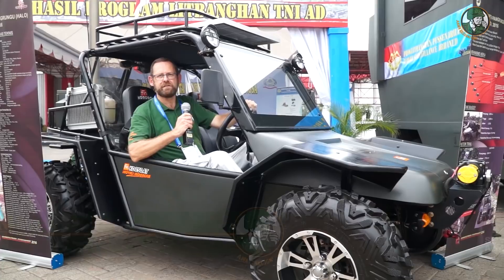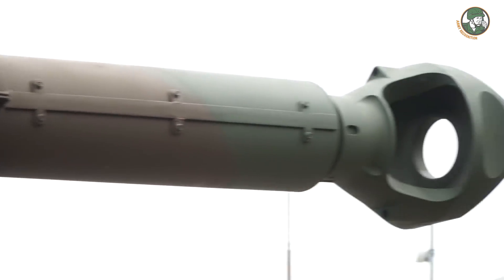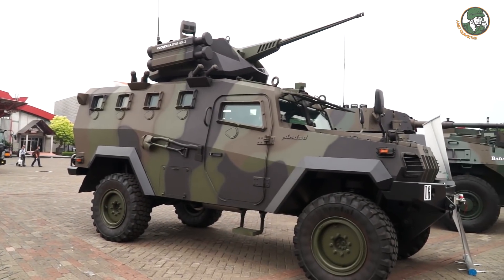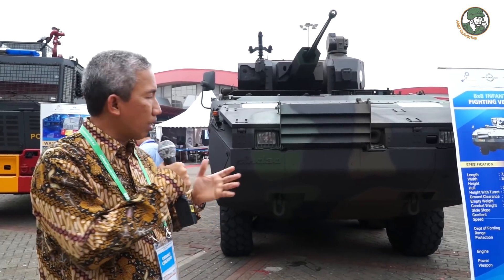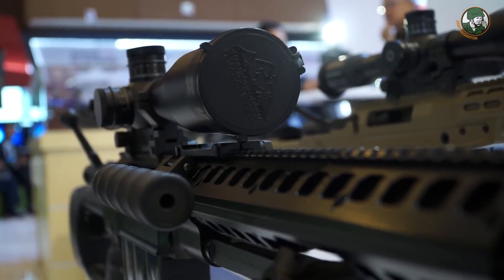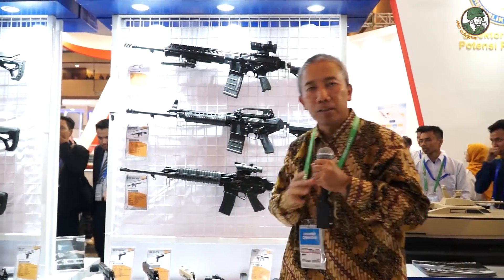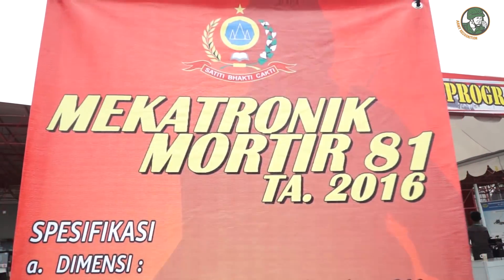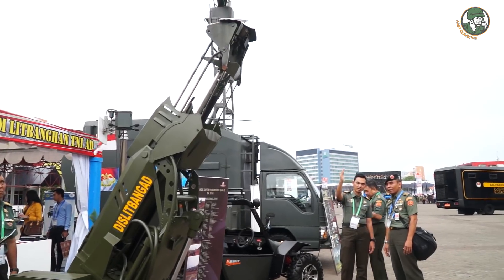Indodefence 2018 Day 2: PT Pindad - Fin Komodo Buggy - Mekatronik Mortar - UGV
Day 2 video coverage at IndoDefence 2018, Indonesia's Tri-Services Defence Exhibition currently held in Jakarta.

In this video, coverage of the PT Pindad new products and latest projects from Indonesian Army (TNI AD)
- PT Pindad Harimau medium tank
- PT Pindad Komodo with Cockerill CPWS Gen. 2
- PT Pindad Excalibur 8x8 IFV
- PT Pindad Tata Motors Water Canon vehicle
- PT Pindad sniper rigles and assault rifles
- Indonesian Army Fin Komodo Buggy for artillery units
- Indonesian Army Mekatronik Mortar
- Indonesian Army UGV unmanned ground vehicle